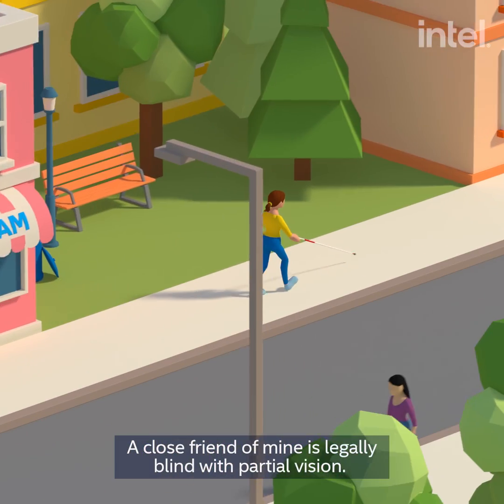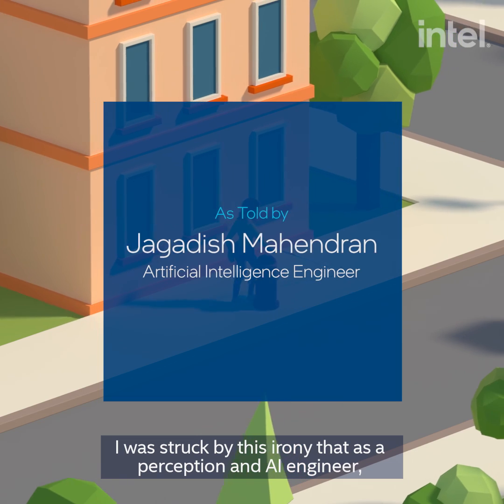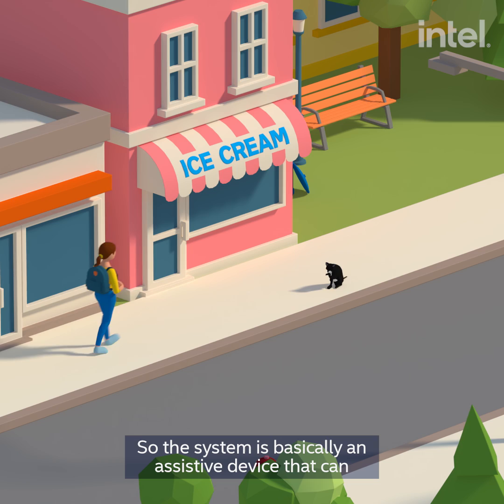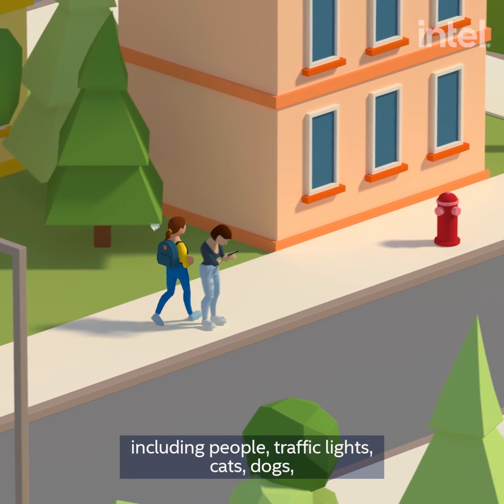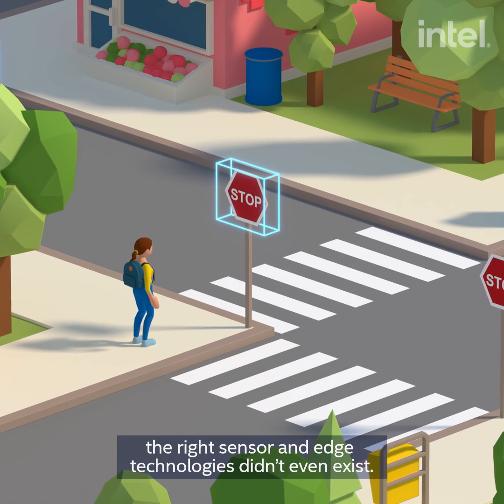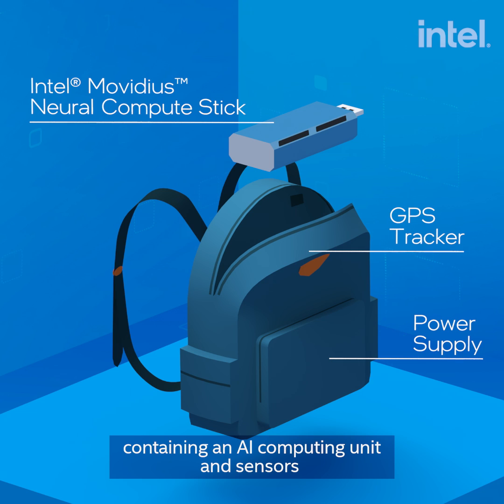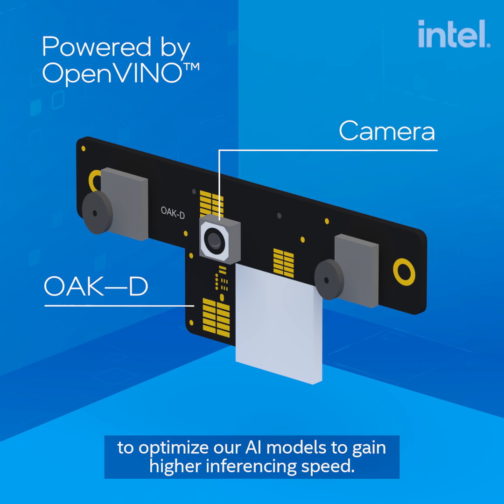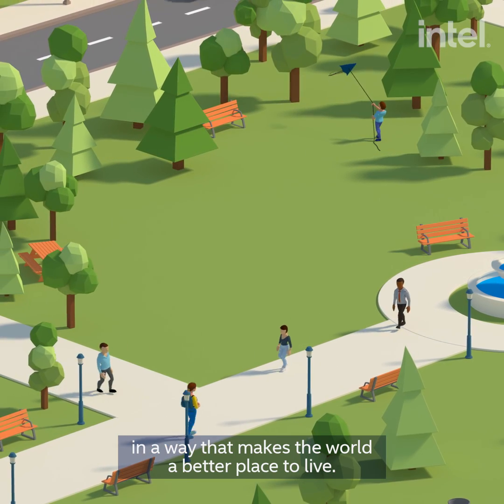A Truly Visionary Backpack: an AI-powered Solution for the Visually Impaired | Intel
Learn about how Intel’s Artificial Intelligence powered backpack can help the visually impaired navigate the world around them. Developed by Intel engineer Jagadish Mahendran and his team, this incredible new AI tool is powered by Intel’s OpenVINO. Follow along Intel’s journey to bringing meaningful innovations to the world around us.